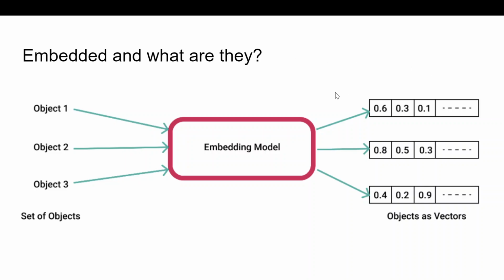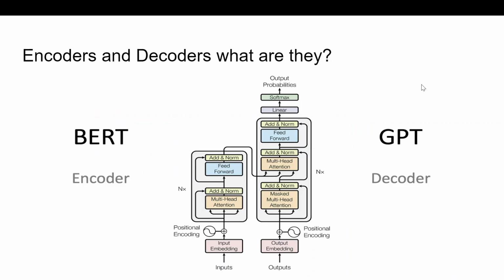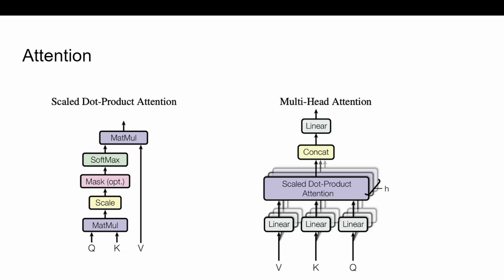Transformers and what they are simplified Week 4 (no edit)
No Edit raw version